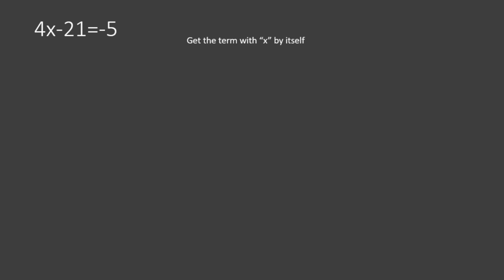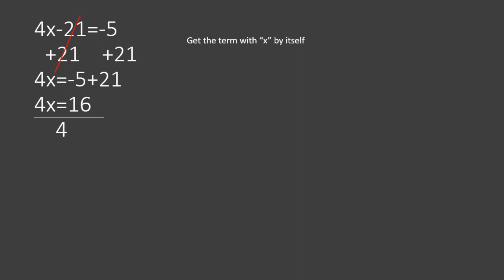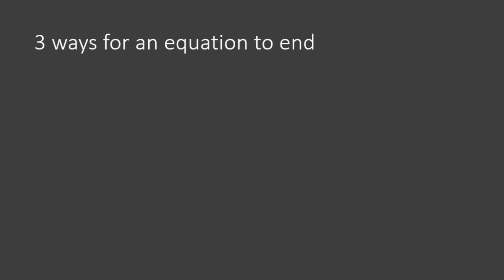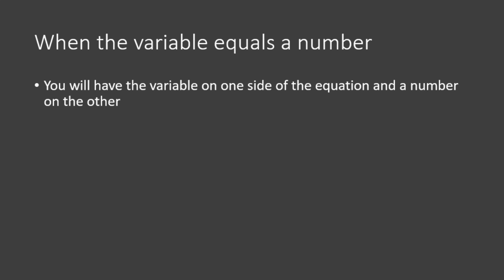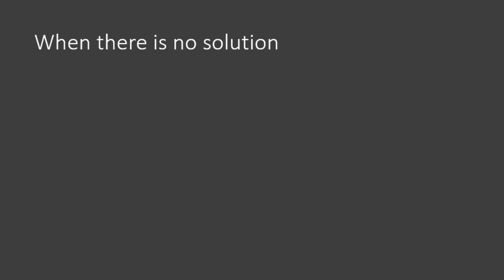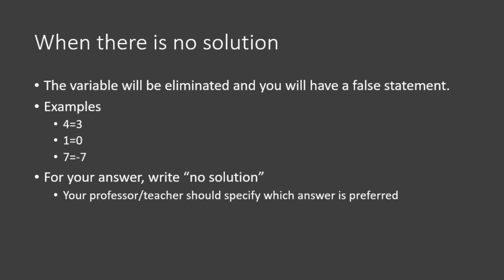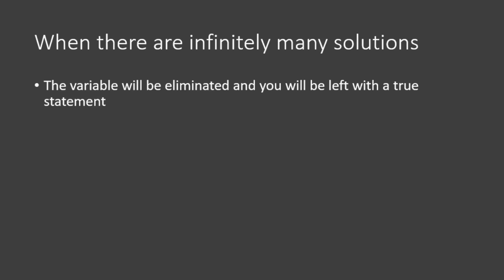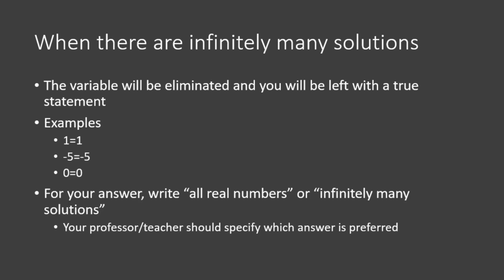finding the x